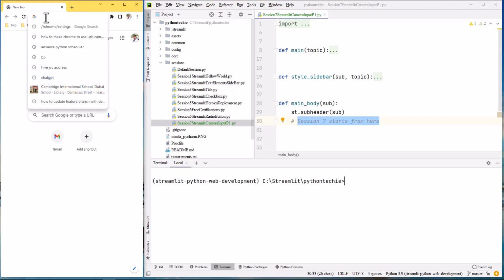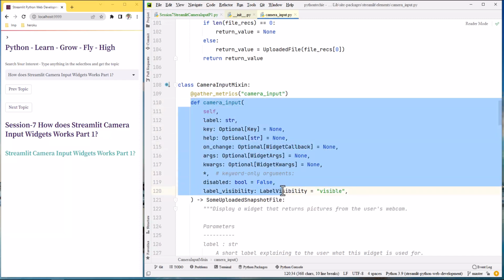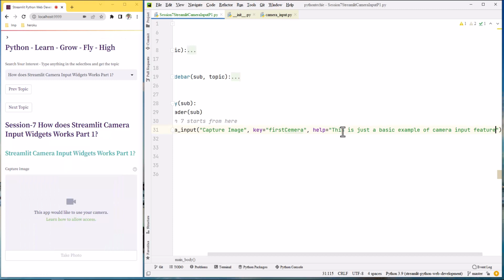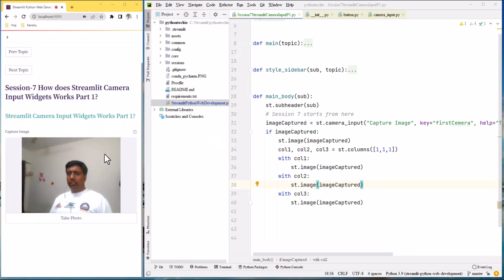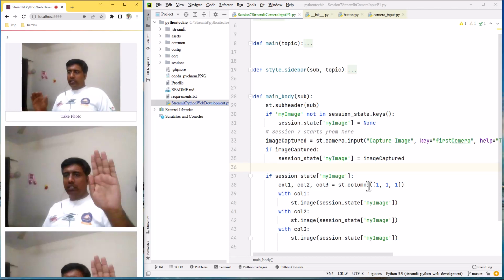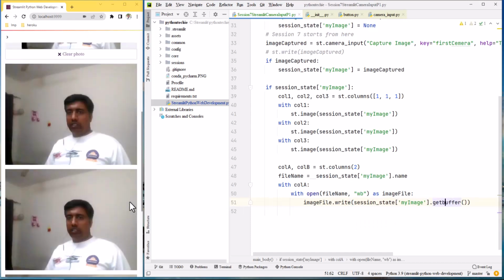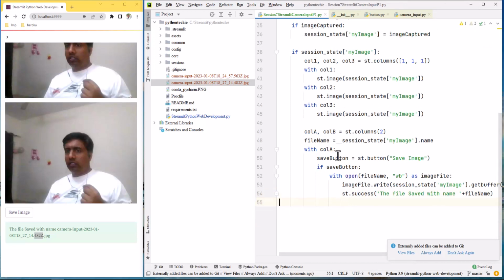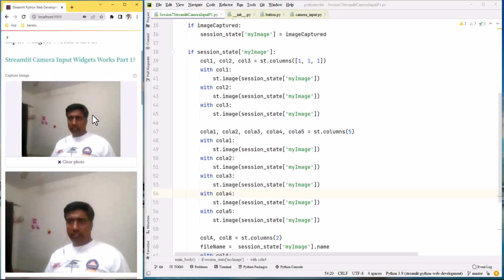Streamlit Camera input widget - How does Streamlit Camera Input Widgets Works Part 1 Basics?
How does Streamlit Camera Input Widgets Works Part 1 Basics?

We use streamlit camera_input to display a widget that returns pictures from the user's webcam/camera.